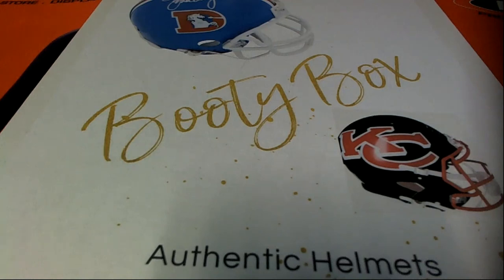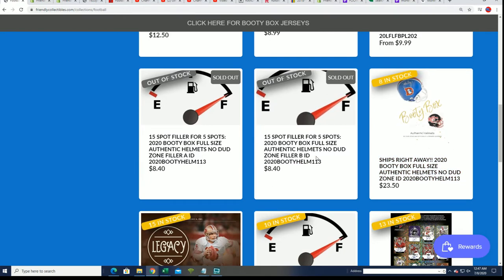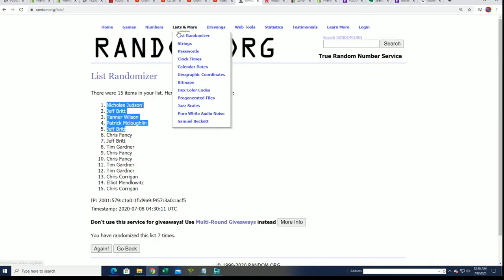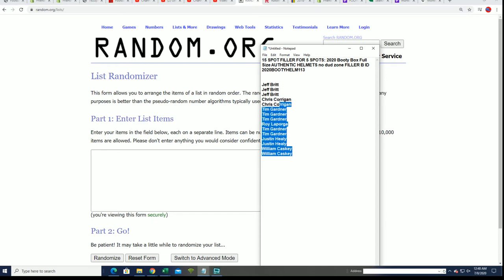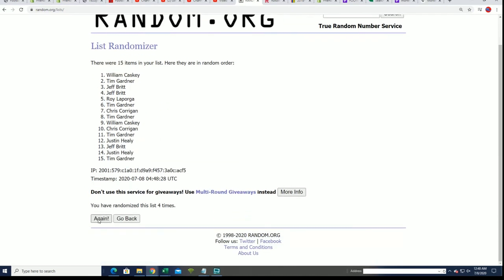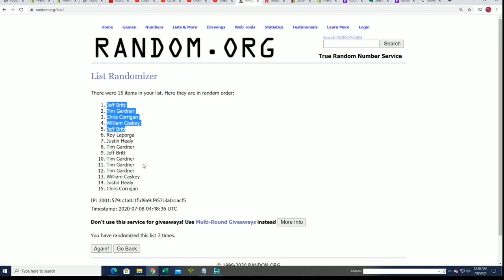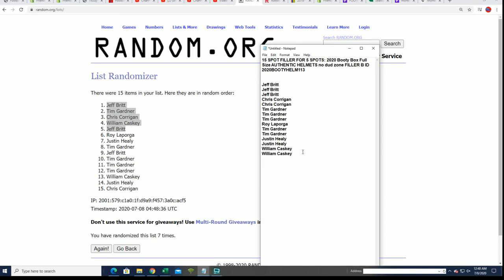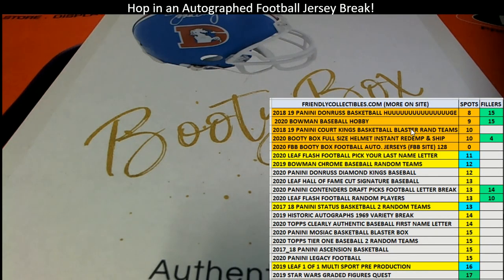2020 BOOTY BOX FULL SIZE AUTHENTIC HELMETS NO DUD ZONE FILLER B ID 2020BOOTYHELM113